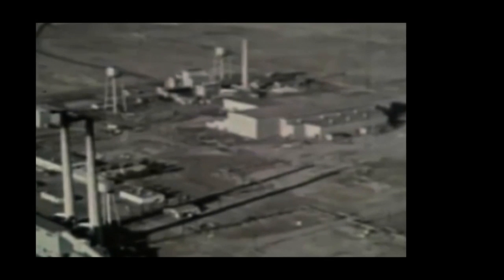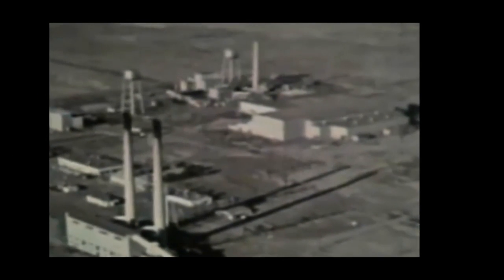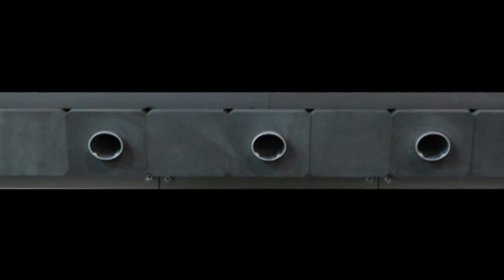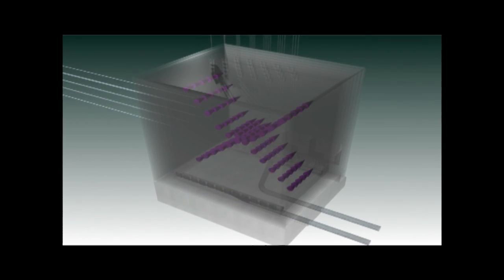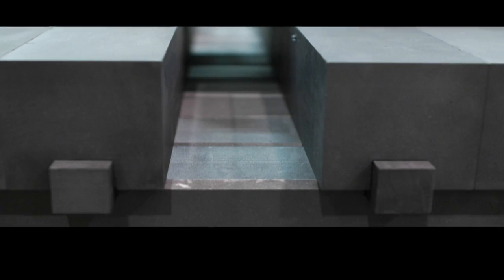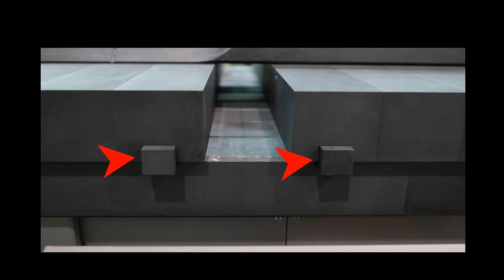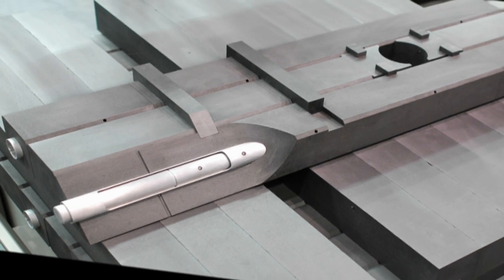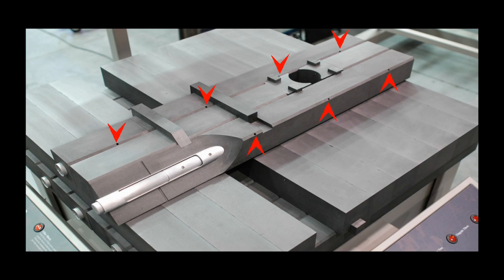Exacting Science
Vignette on the graphite blocks model on display at the B Reactor.